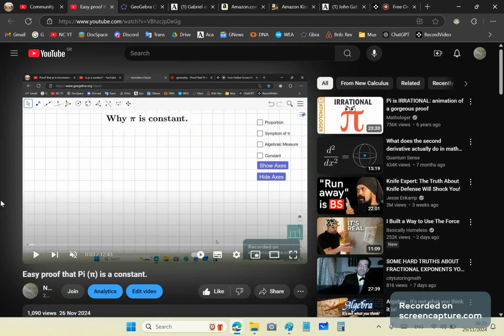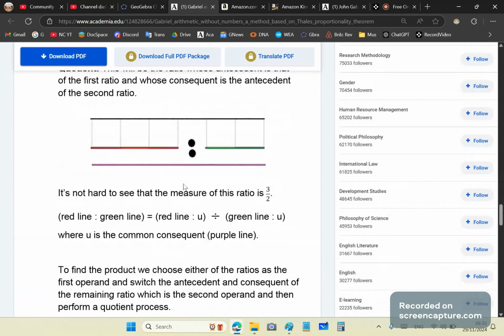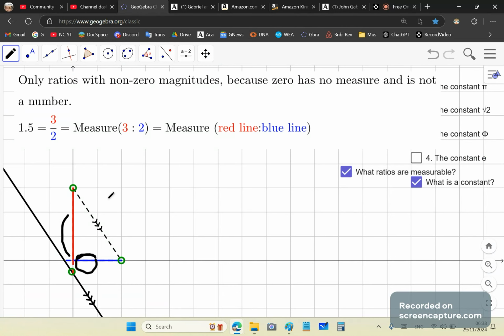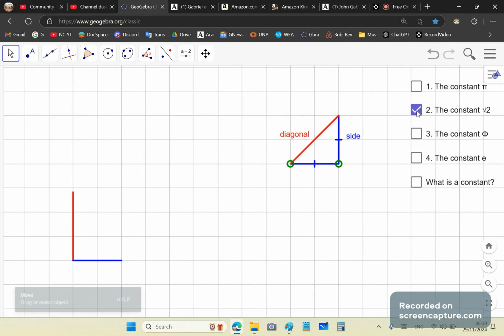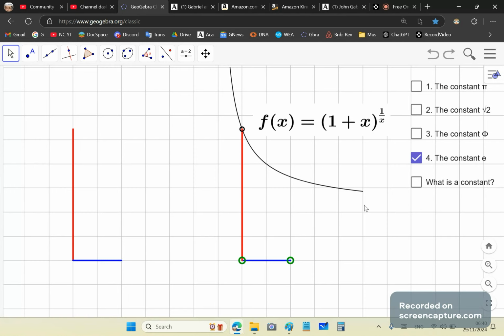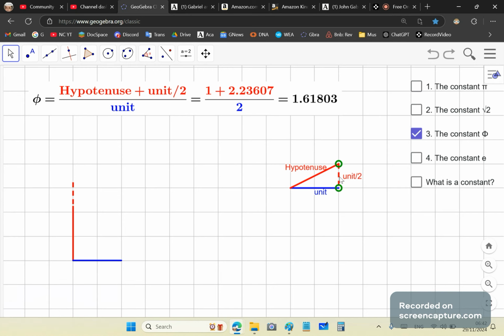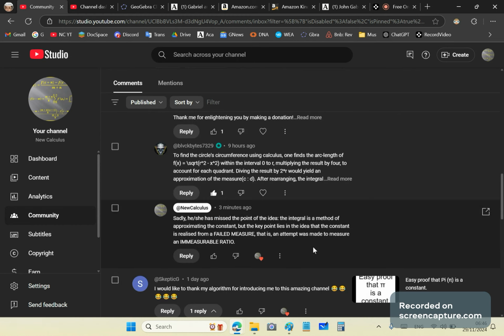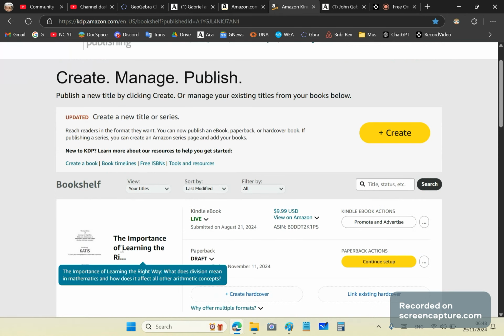No such thing as "irrational number" or "real number" - both are ill-formed concepts.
Gabriel arithmetic (procedures Euclid should have included as a good scribe in his work called the Elements):

The Ultimate Book of Numbers: